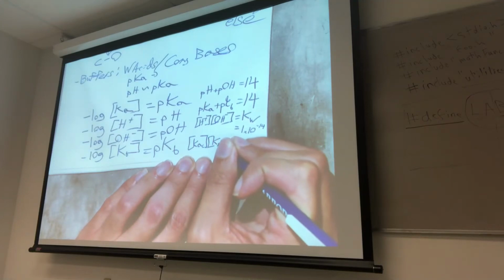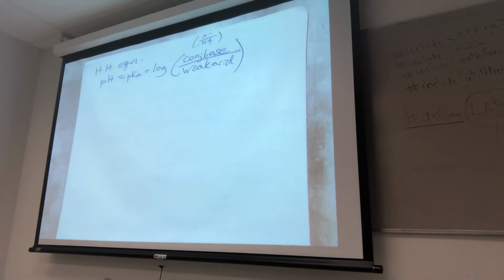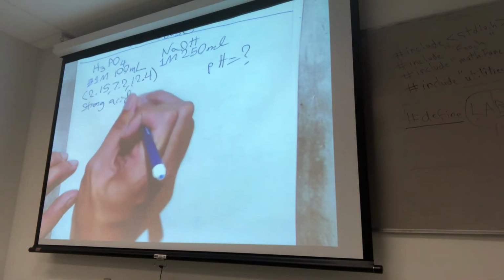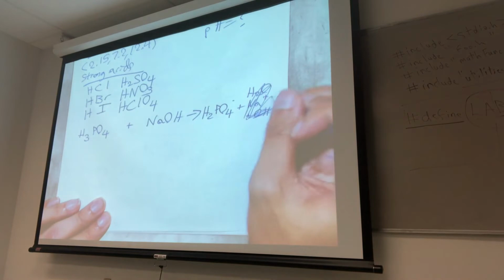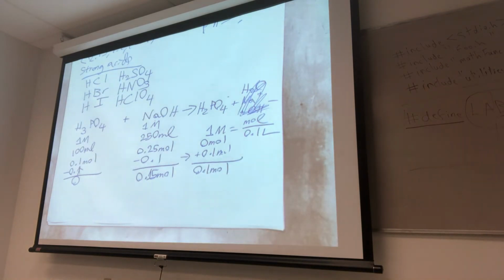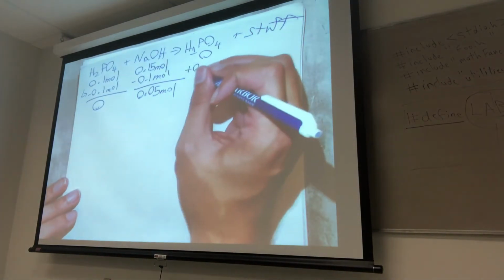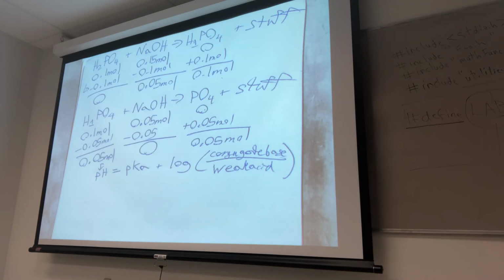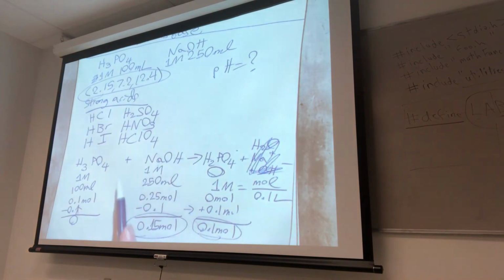Exam 1 Review 2 of 9